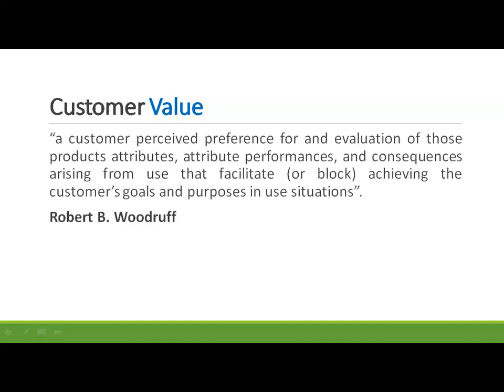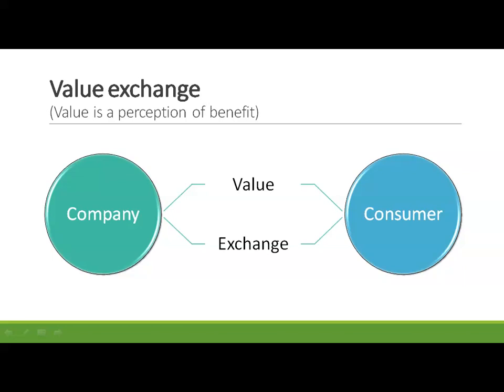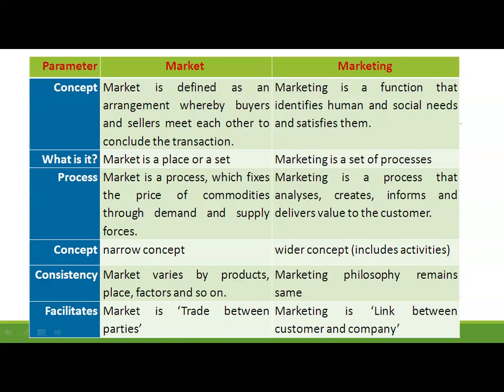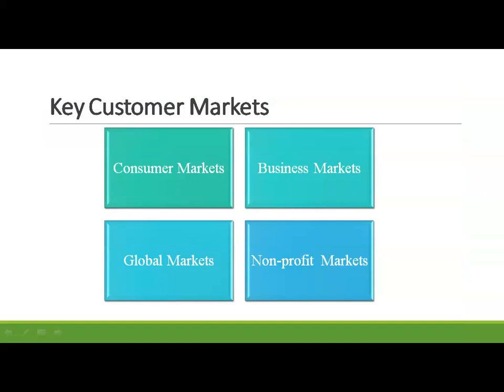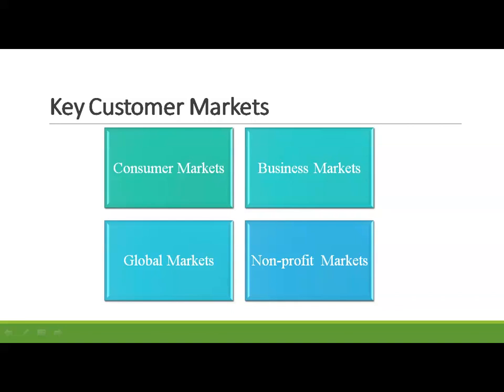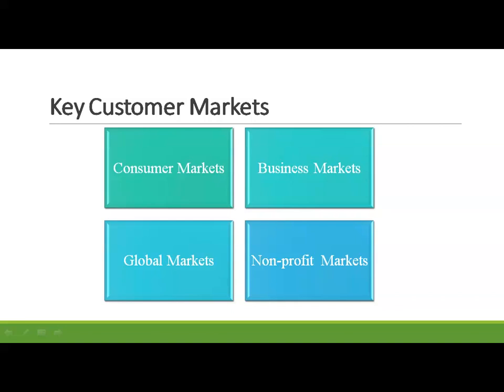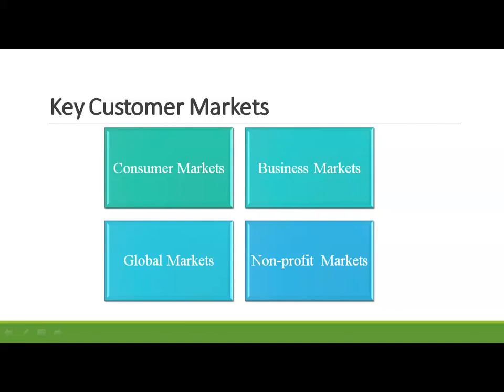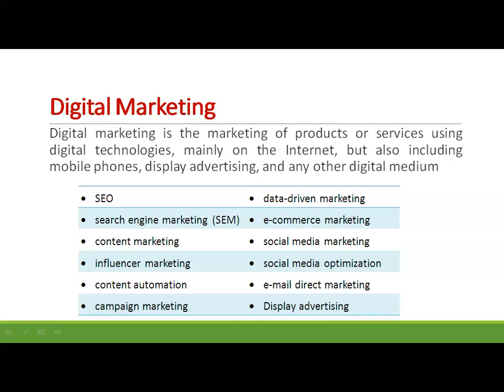2022 Basics of Marketing Lecture 3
2022 Basics of Marketing Lecture 3